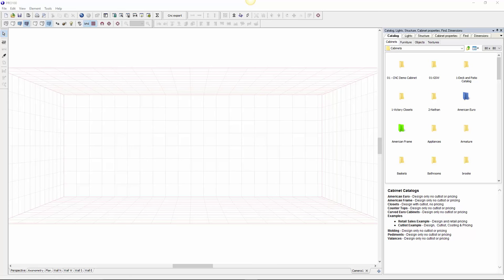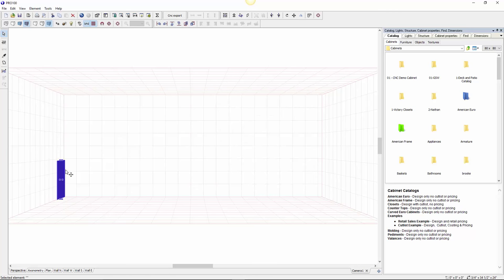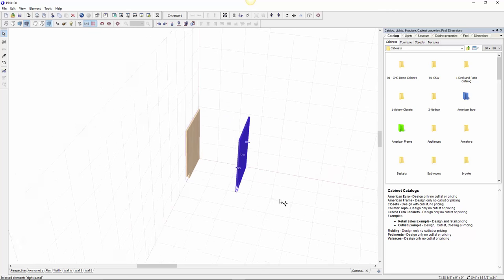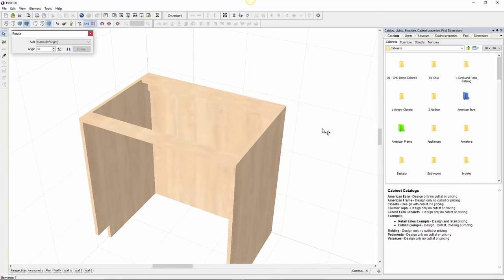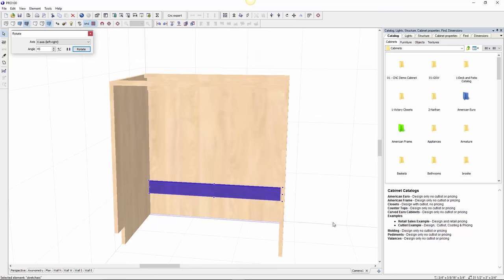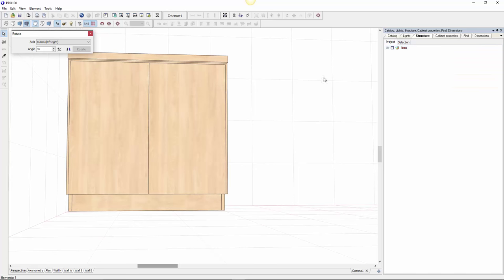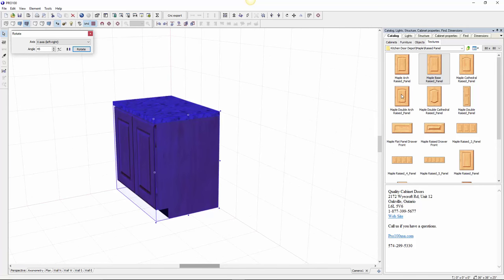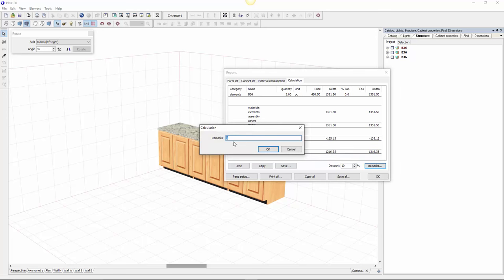Custom Cabinet Software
Create your own Custom Design Cabinet using Pro100 Software